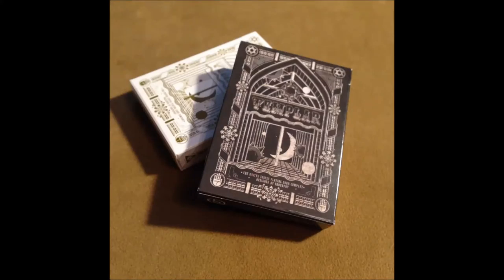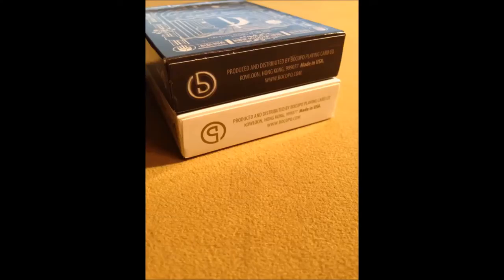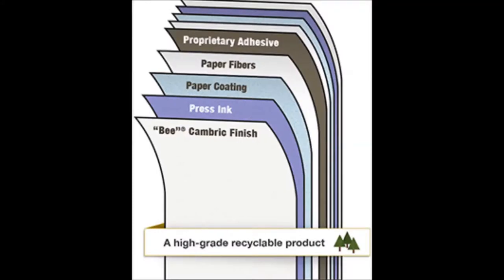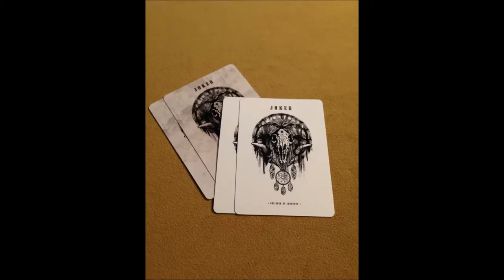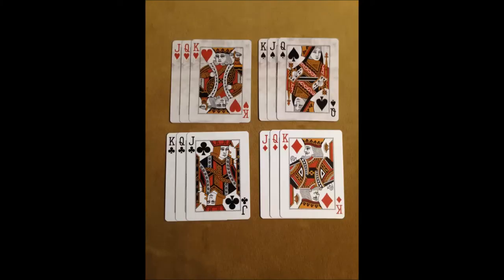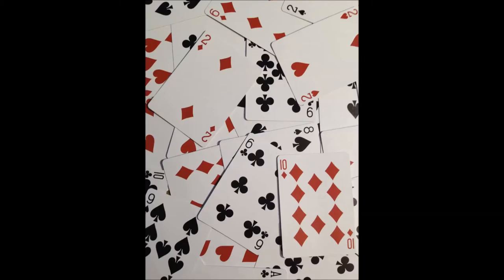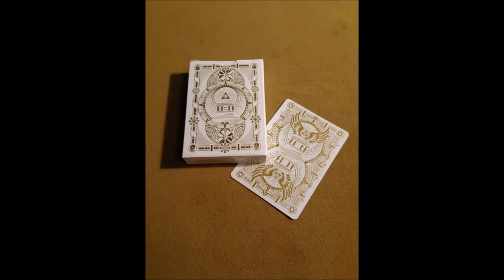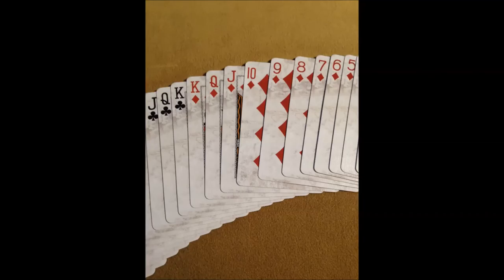Templar Playing Card Review for Hocus-Pocus.com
A quick look at both versions of the Templar deck sold at Hocus-Pocus.com